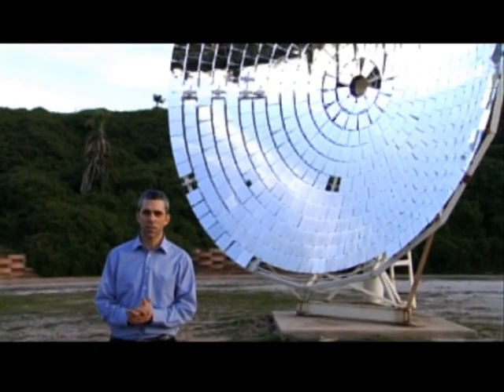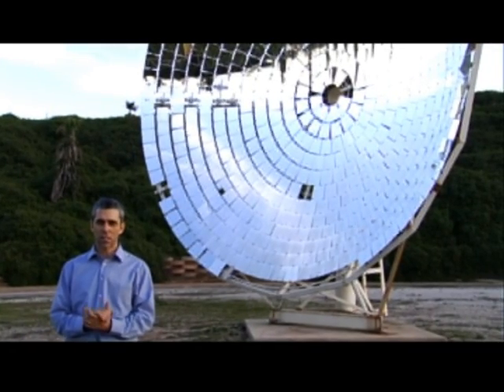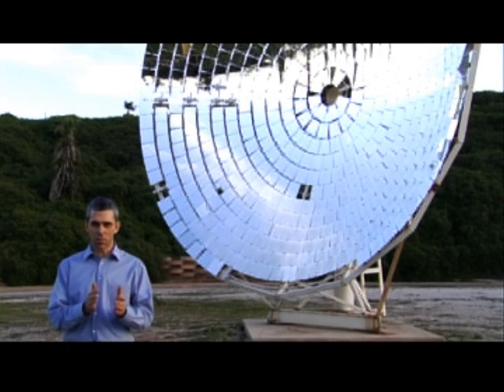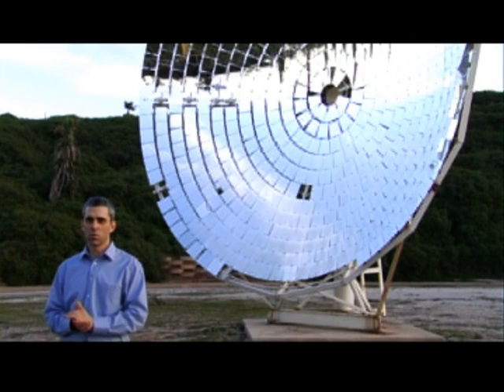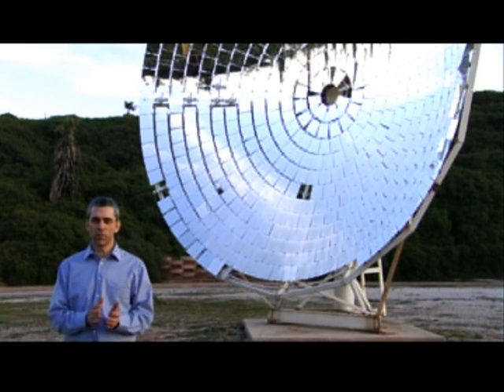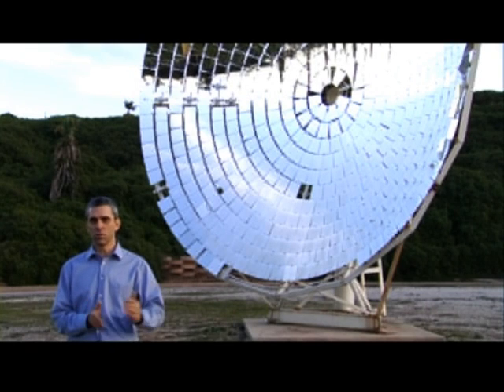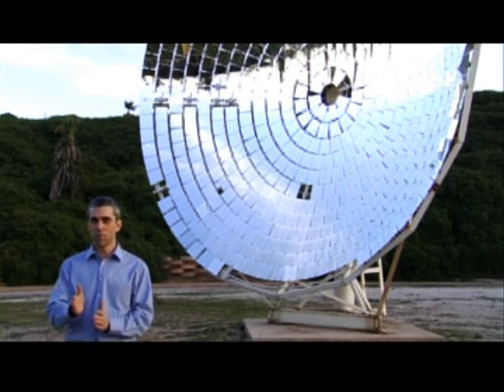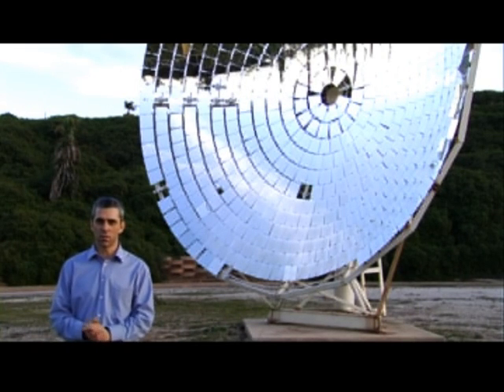Israel's HelioFocus Maximizes Solar Energy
Using a process developed by Israel's Weizmann Institute of Science, HeloiFocus offers cost-efficient solar energy to the world.